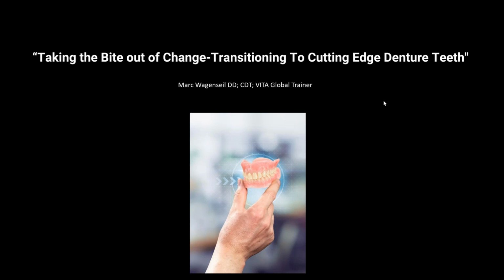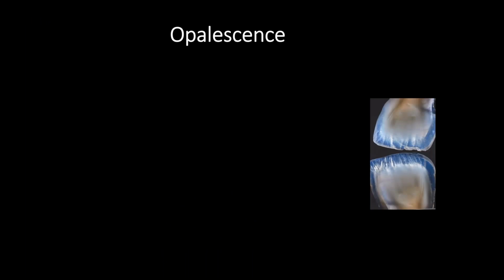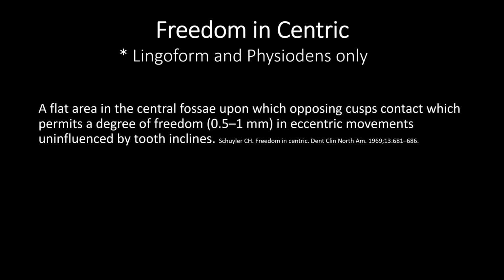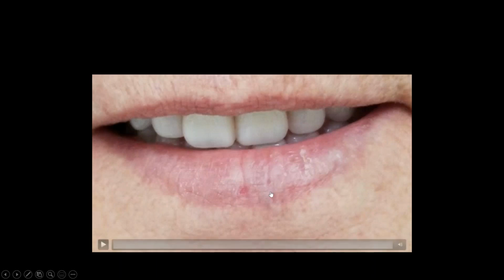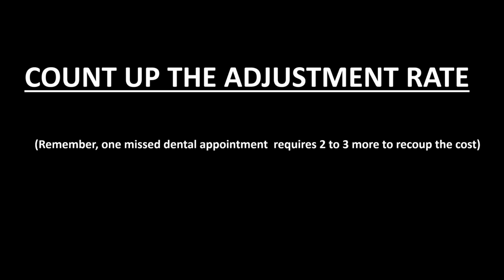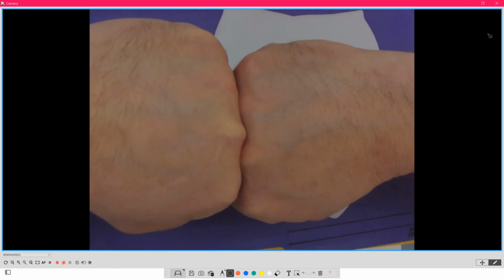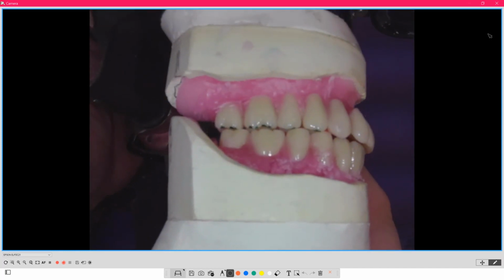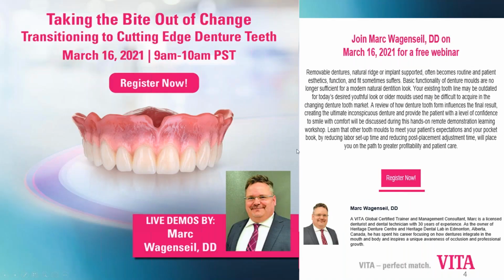Taking the Bite out of Change Transitioning To Cutting Edge Denture Teeth